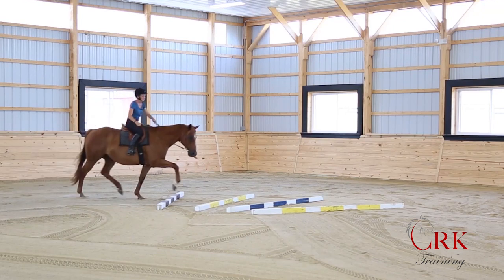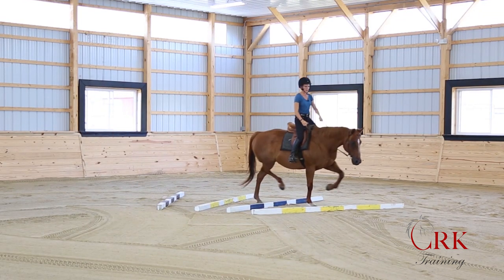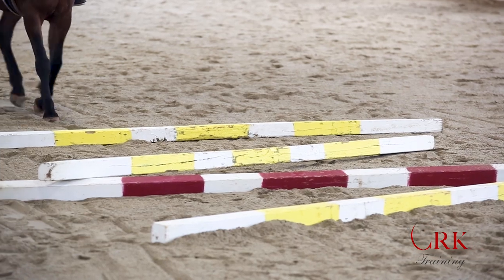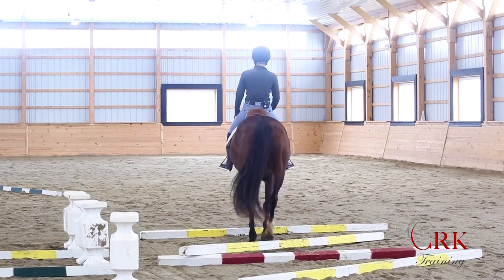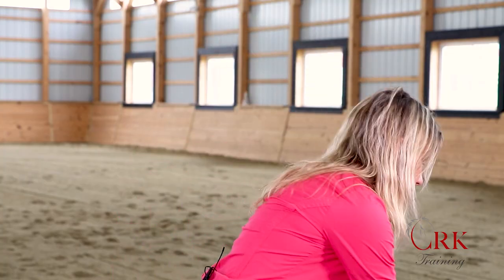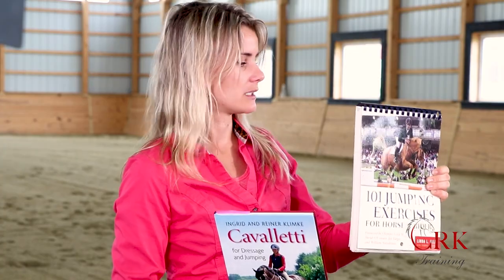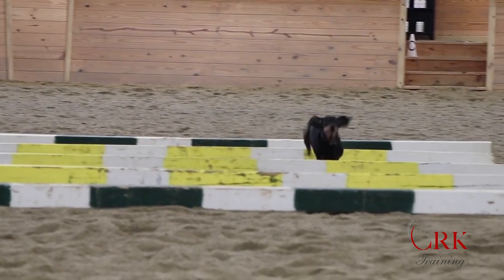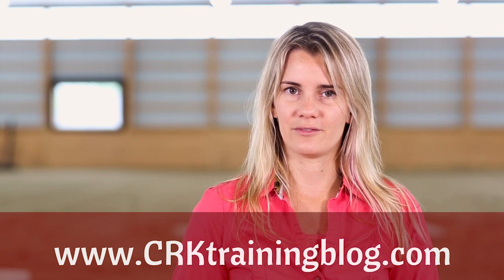3 Easy Cavaletti Exercises